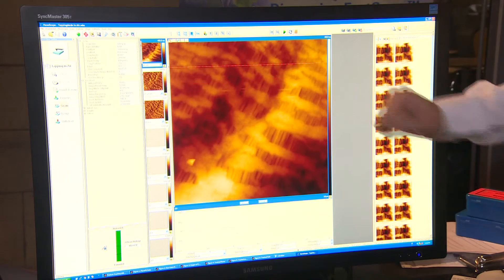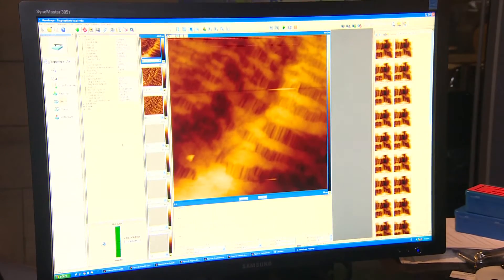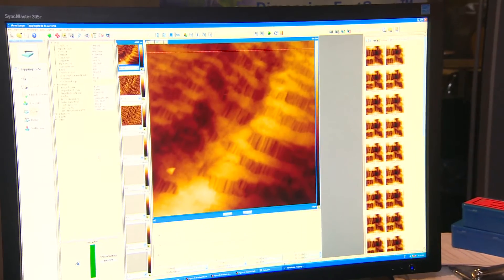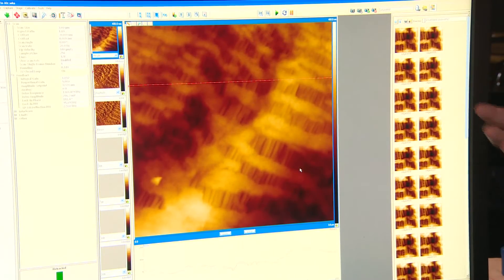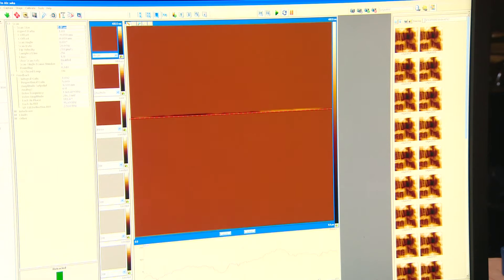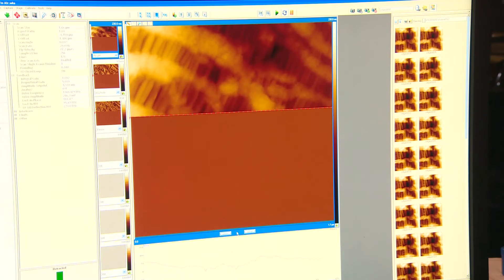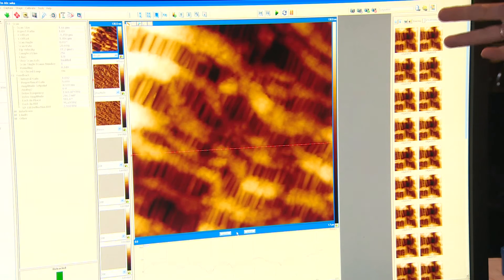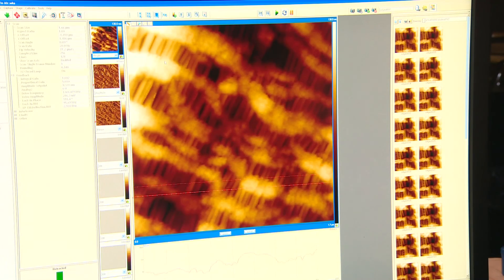AFM | Dimension FastScan Introduction at Seeing at the Nanoscale | Bruker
An introduction to Bruker's Dimension FastScan atomic force microscope (AFM) filmed at the Seeing at the Nanoscale 2012 conference in Bristol, UK. Samuel Lesko, European Applications Lab Manager, demonstrates the versatility and unmatched speed of the Dimension FastScan, world's ultimate AFM.